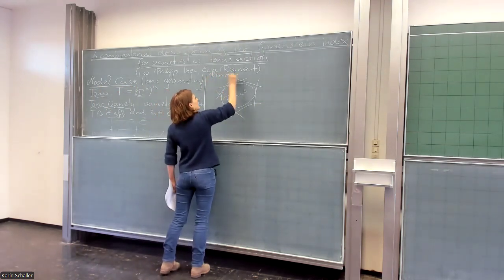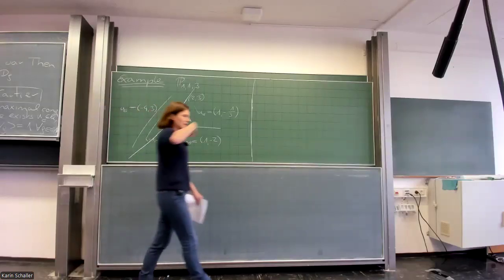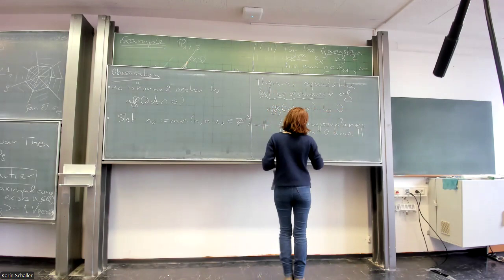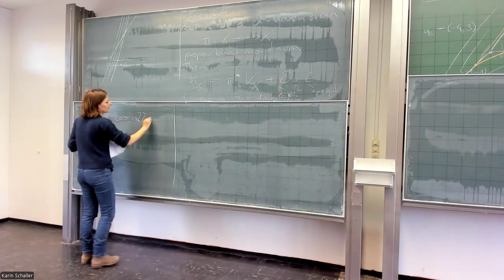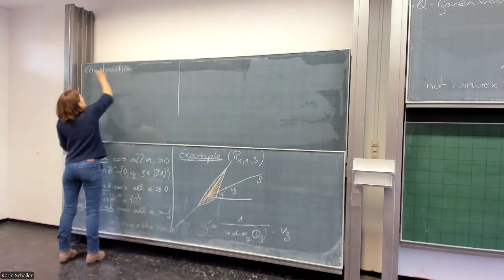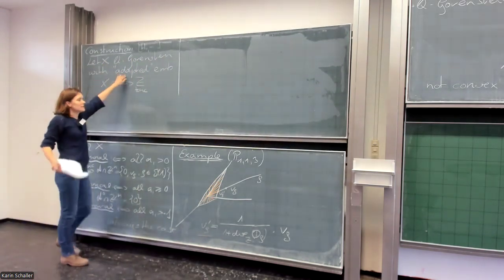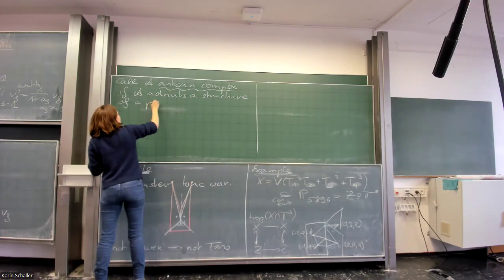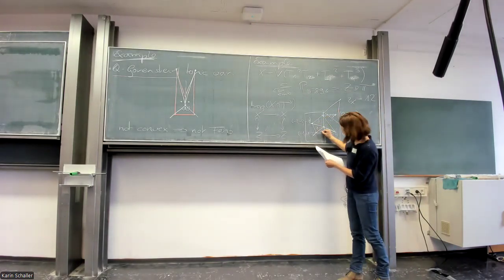Milena Wrobel (Oldenburg): A Combinatorial Description of the Gorenstein Index for $T$-Varieties